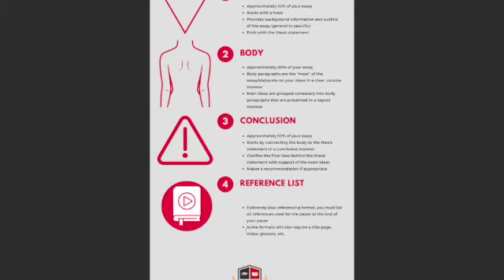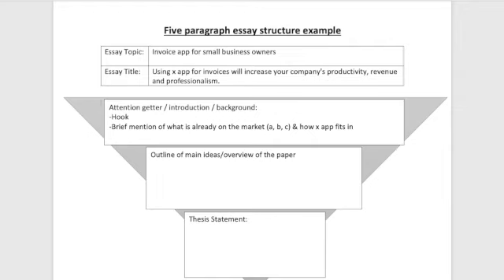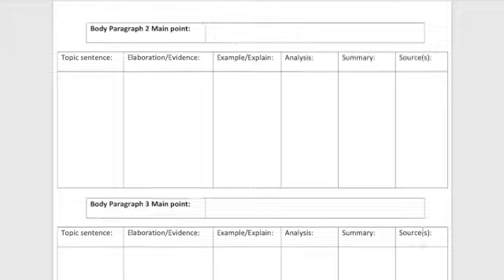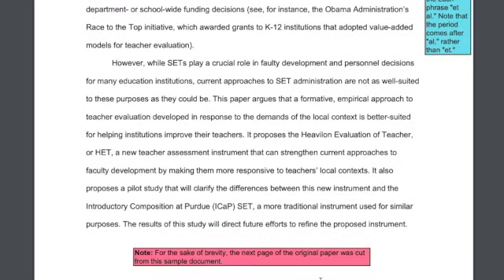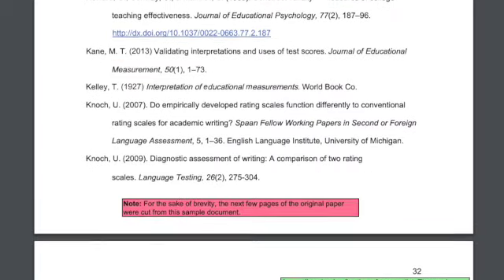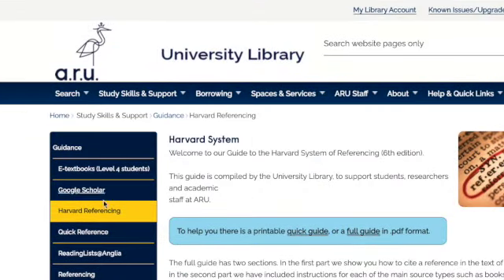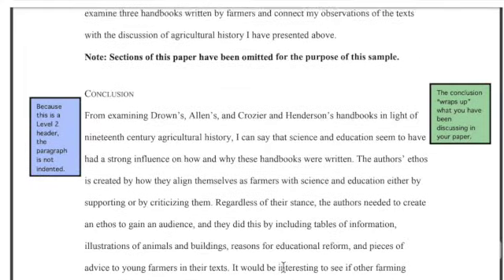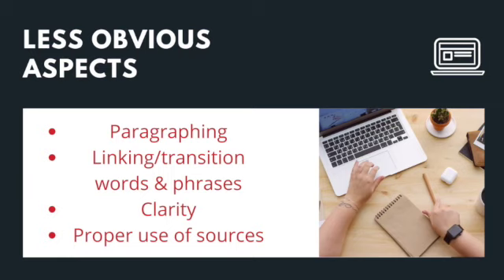Writing Wednesday | Academic Writing Tutorial for Beginners | Format & Structure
In the second Writing Wednesday video of my Academic Writing Video Series I will give you a detailed look at how to structure an academic essay, provide examples of different referencing formats, and highlight other key aspects. If you need help with formatting and structuring your essay, this video is for you! Come back next week as I continue the Writing Wednesday series with a video on using academic sources writing.

Amazon USA
Amazon DE
Amazon UK
Amazon FR

Raymond Murphy's "English Grammar in Use"